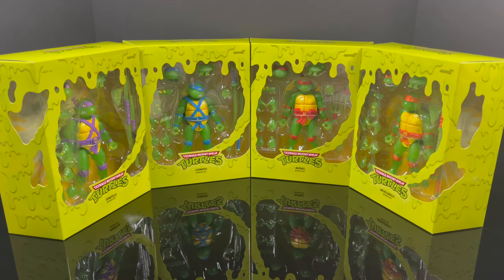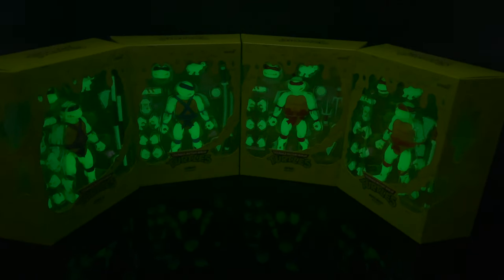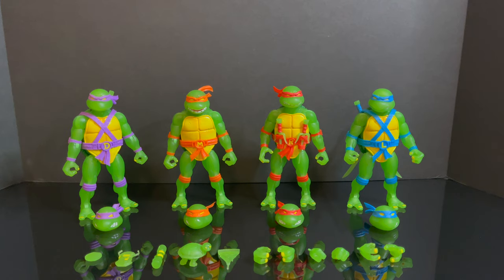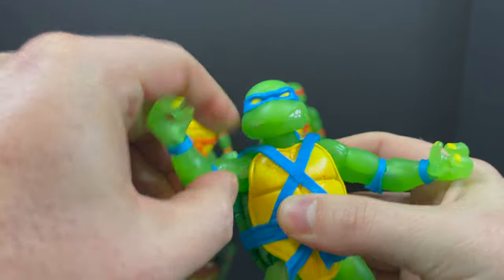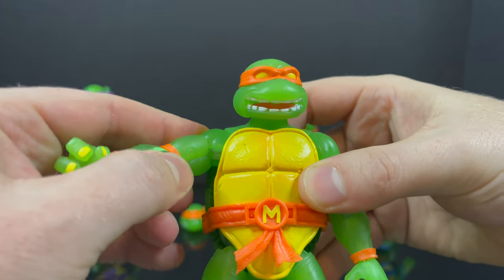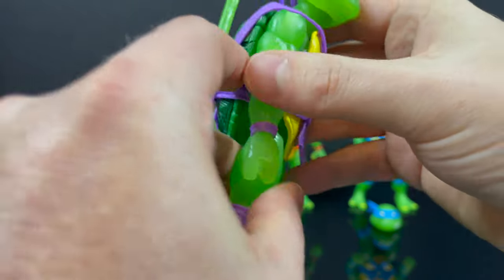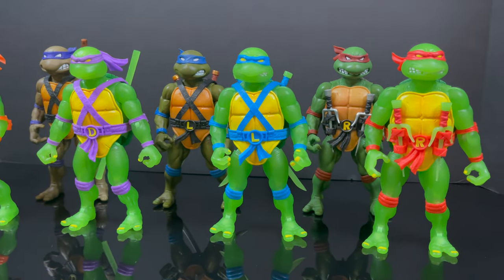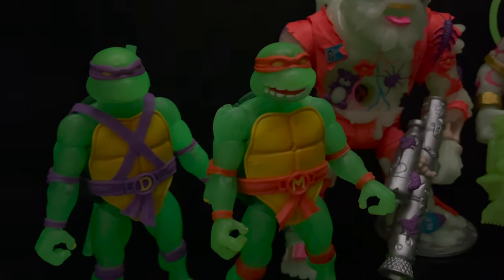2023 GITD MUTAGEN OOZE TURTLES | TMNT Ultimates | Super 7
Everything you need to know about the brand new TMNT Ultimates, MUTAGEN OOZE TURTLES by Super 7!